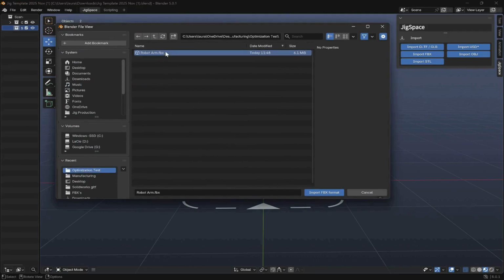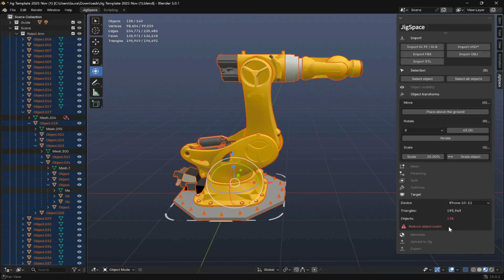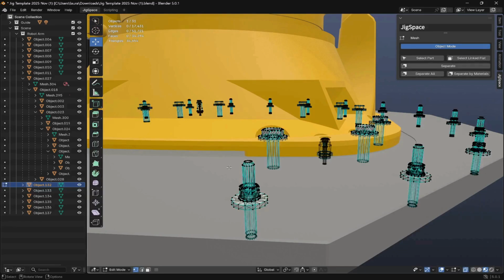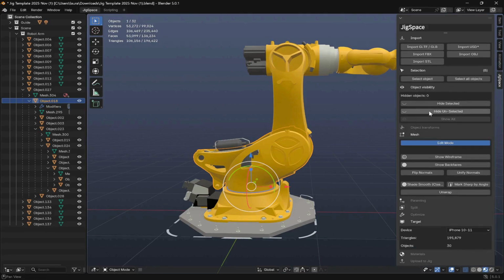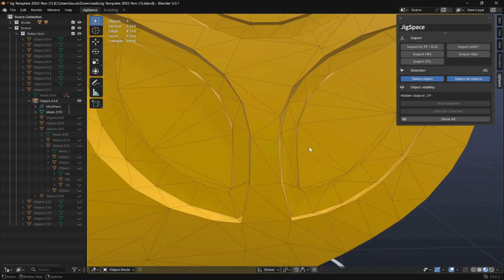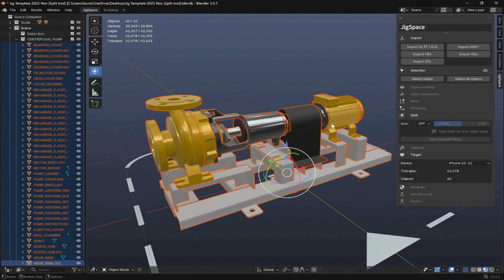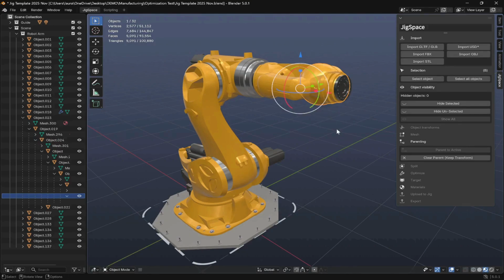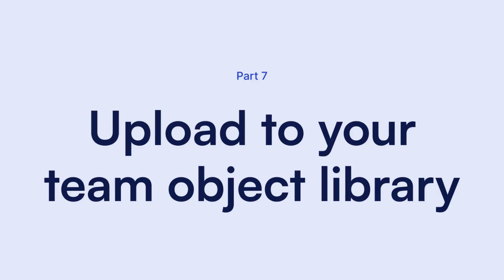JigSpace Blender Template Tutorial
Learn how to use this new 2026 template for Blender to optimize 3D models for JigSpace with a range of useful new tools.